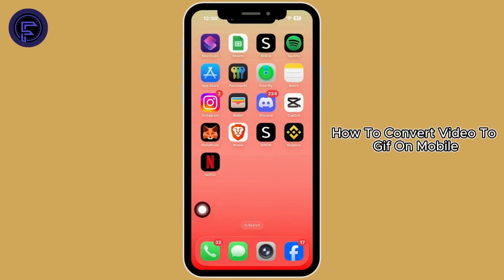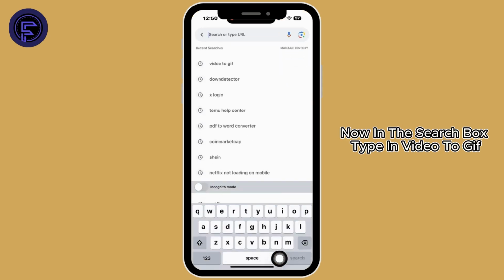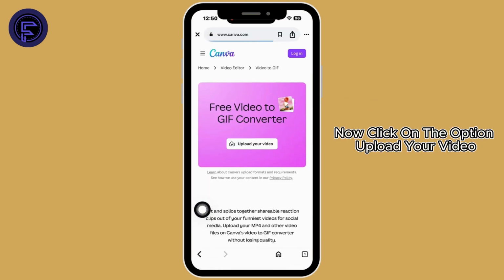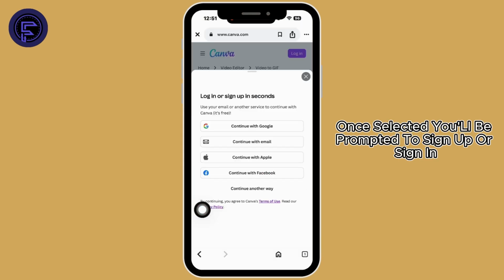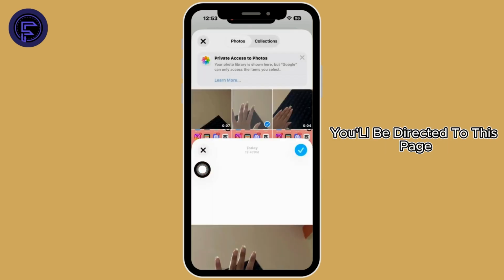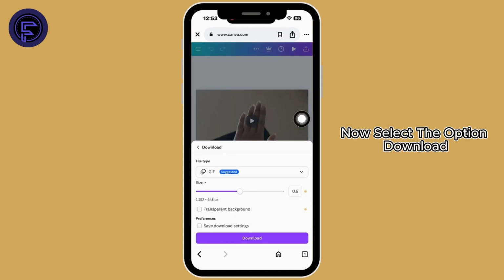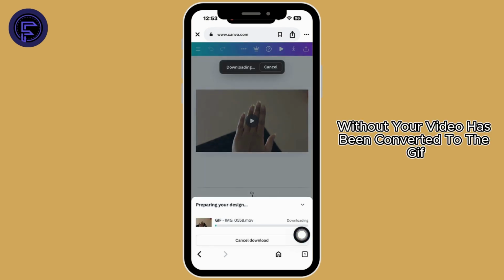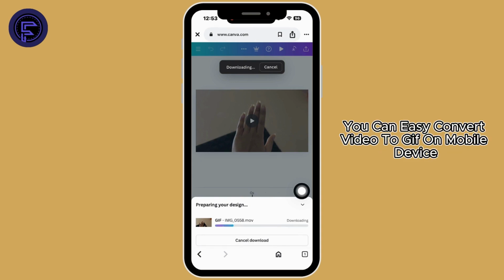How to Convert Video to GIF on Mobile Without Any App (2025 Quick Guide)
Want to turn your videos into GIFs directly on your mobile phone without downloading any app? This quick 1.5-minute tutorial shows you how to convert videos to GIFs using online tools and built-in phone features.

Timestamps:
00:05 – Why Convert Video to GIF Without an App?
00:30 – Step 1: Using Online GIF Converters on Mobile Browser
00:50 – Step 2: Saving and Sharing Your GIF

In this video, you’ll learn:

How to convert videos to GIFs without installing additional apps

Best free and safe online tools that work on mobile browsers

Tips to optimize GIF size and quality for sharing

How to save and send GIFs from your phone easily

Perfect for users who want quick GIF creation without app downloads or storage usage.